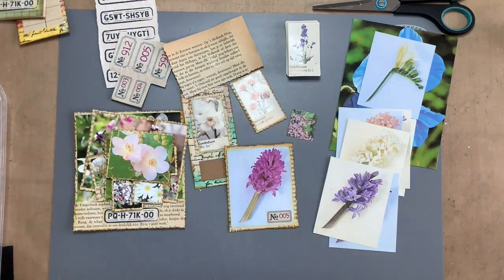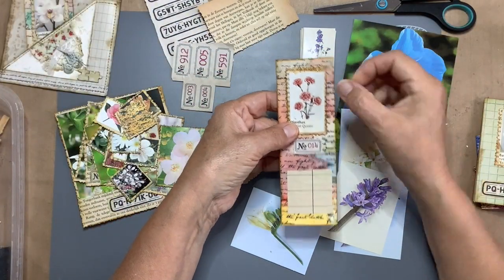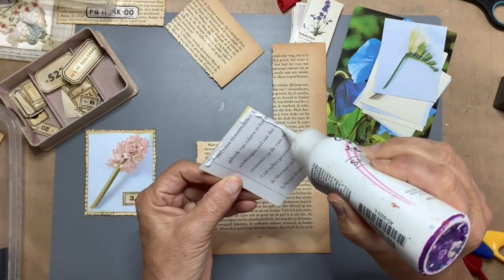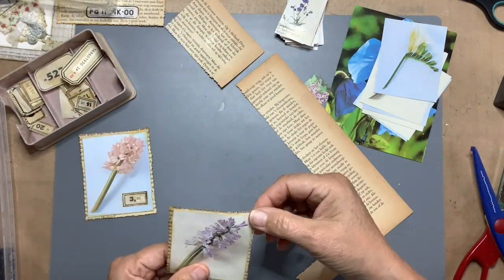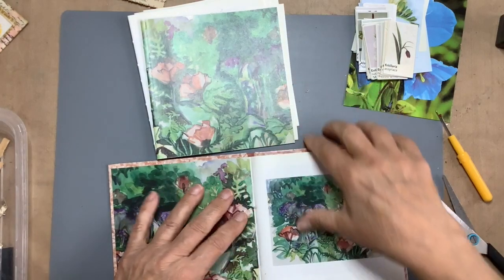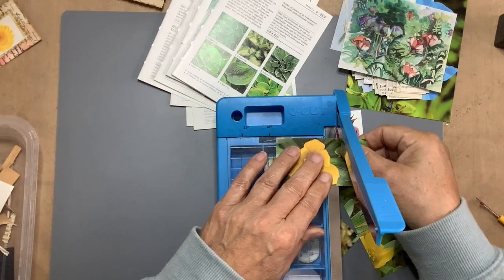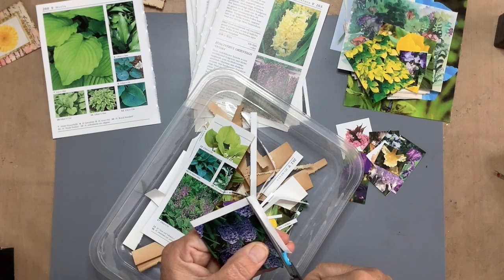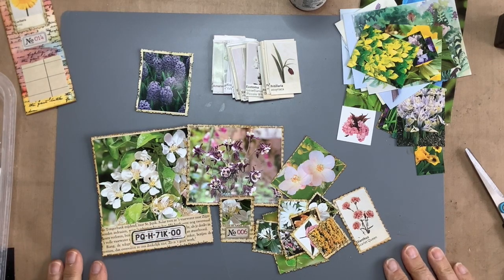Making tuck-in and glue-on cards from pictures - DIY - HowTo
Using old book pages and little pictures from books I make ready-to-go glue-on and tuck-in cards.

Hanny Tromp,
Bouwe Harkemastrjitte 16
9281 PX Harkema
Nederland